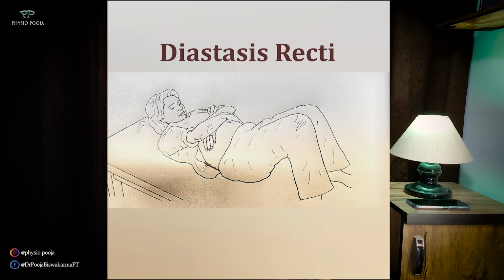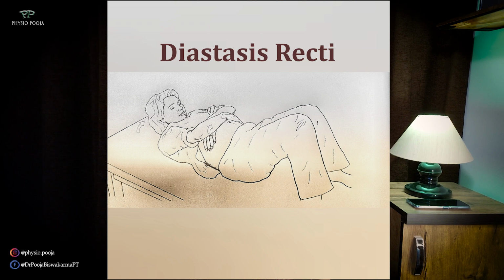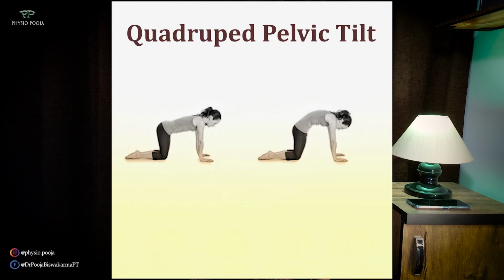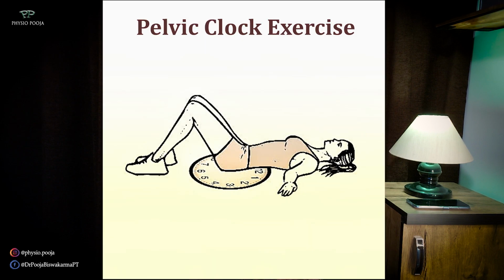Pregnancy Induced Pathology | BPT | Impairments | Treatment | Physio Pooja | Physiotherapy Education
Pregnancy induced pathology.

Pregnancy is a beautiful feeling.
Also, a woman undergoes certain changes during this phase and also after the birth of the child.
The changes can be structural, emotional, psychological, physical and many more.
Some of the Impairments can be addressed by physiotherapy.
Those has been explained in the video.

Dr. Pooja Biswakarma (P.T)
BPT(WBUHS), MPT(Orthopaedics)